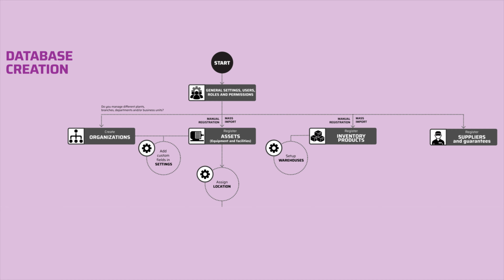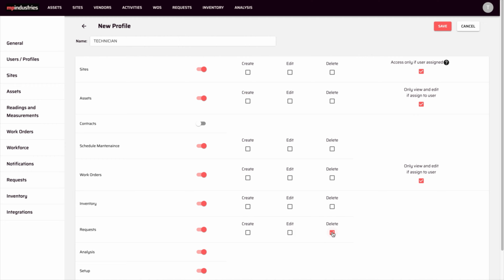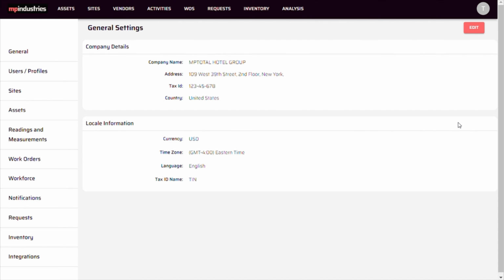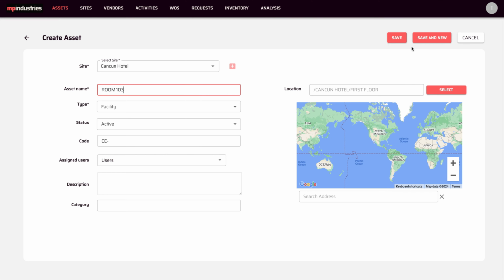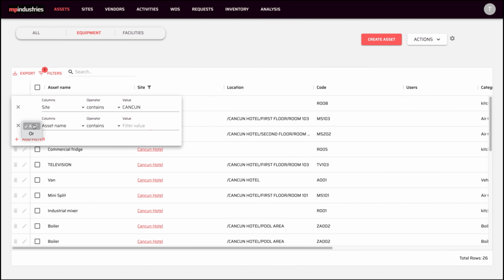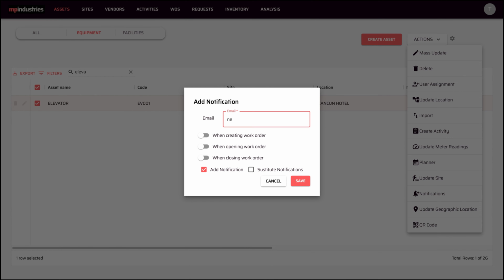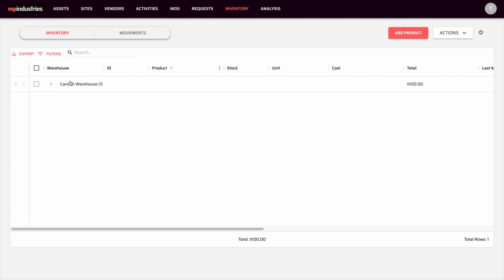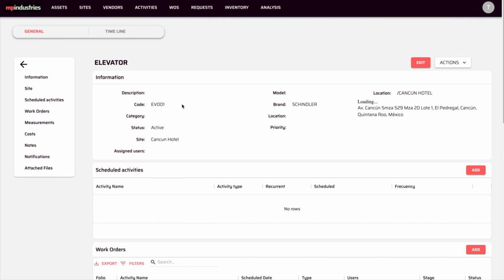MPindustries: Initial Configuration, Sites, Assets, Inventory Products and Suppliers Registration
00:00 Introduction
01:28 General Settings
03:03 Users Roles and Permissions
06:45 Organizations
10:03 Asset Registration
15:28 Tables and Bulk Actions
21:47 Inventory and Products Registration
25:46 Vendors and Guarantees